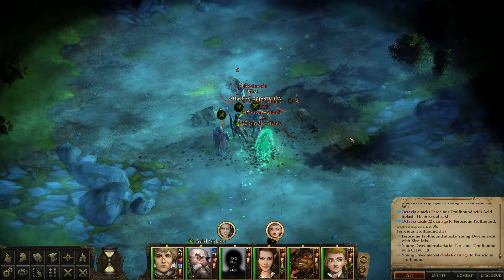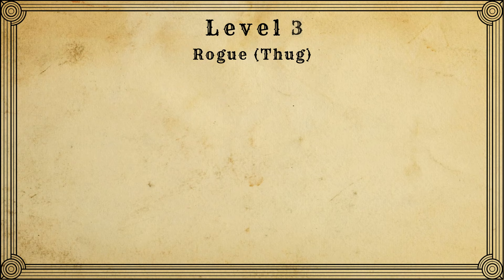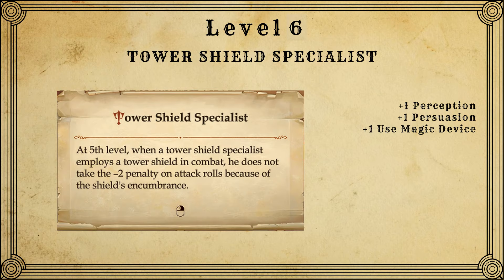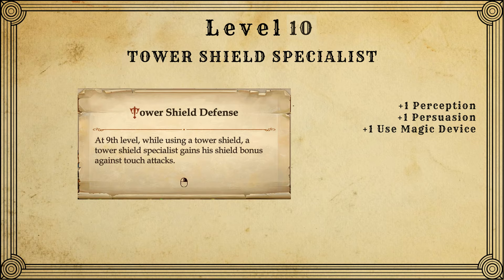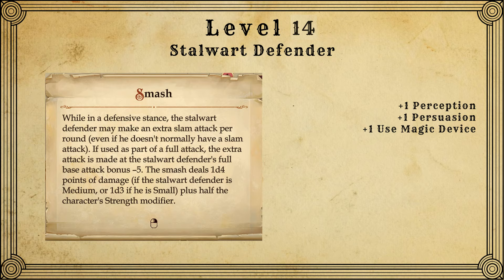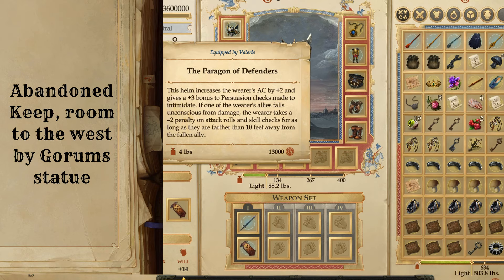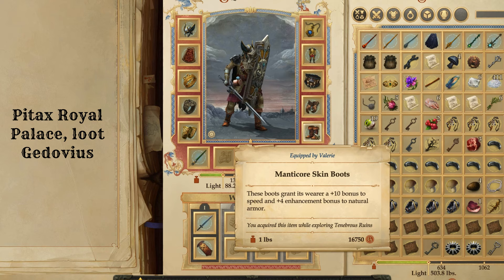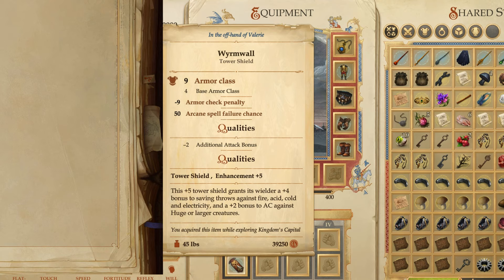Dazzling Display Valerie Build Guide - Pathfinder: Kingmaker